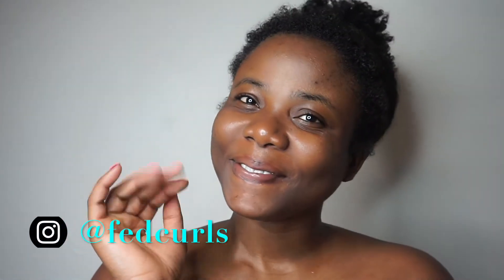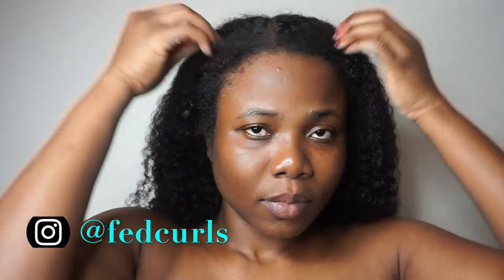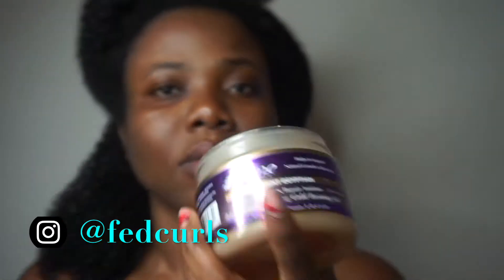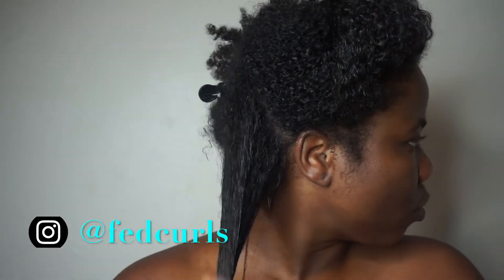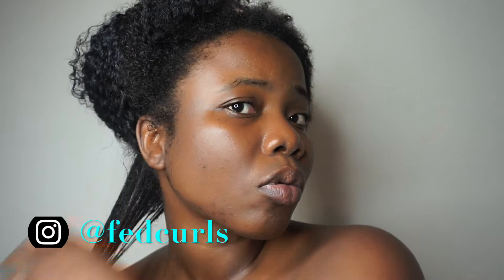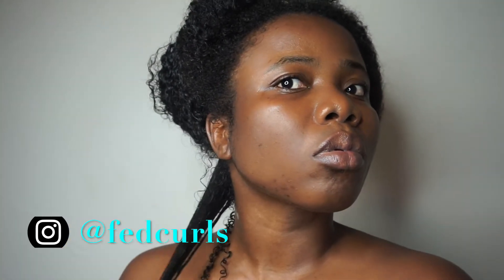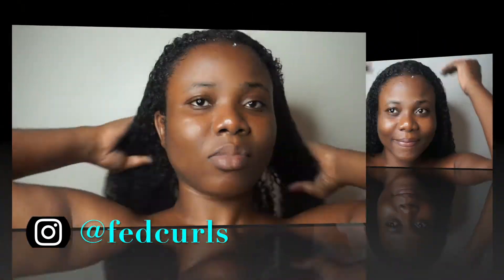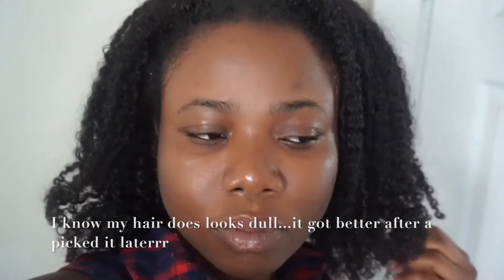MANE CHOICE ANCIENT EGYPTIAN 24K GOLD TWISTING GEL REVIEW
Hey, my loves here is my review on the mane choice ancient Egyptian 24K gold twisting gel.